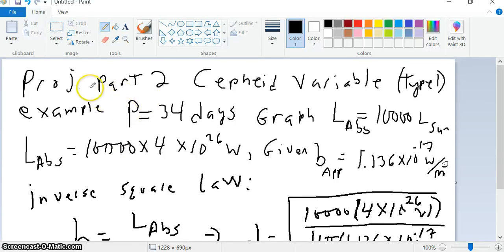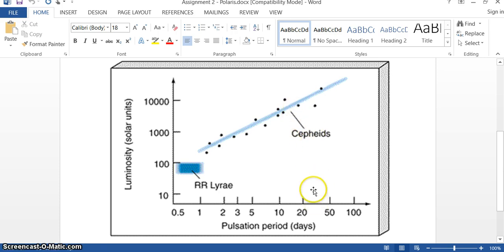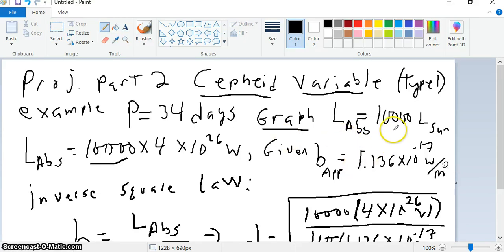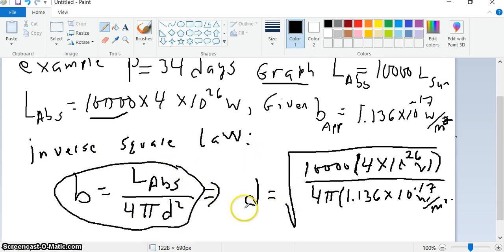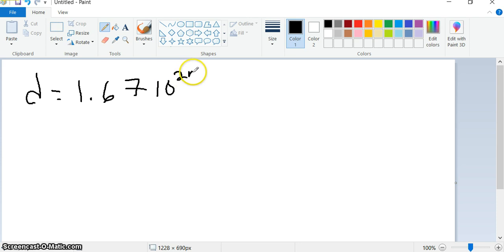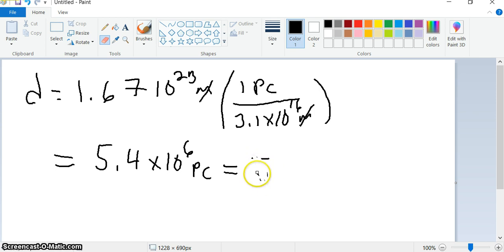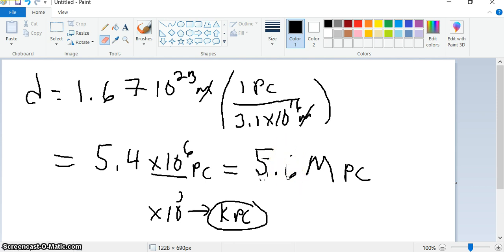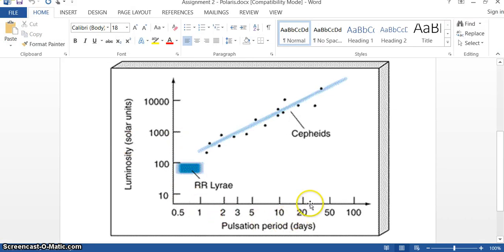Project part 2 example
AST102 part 2 example